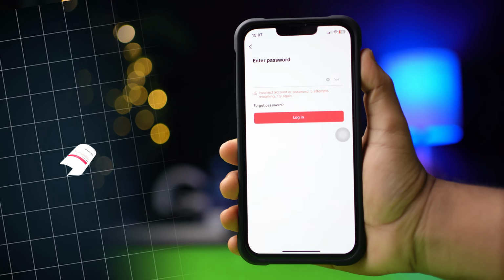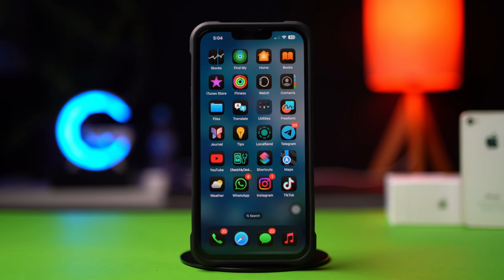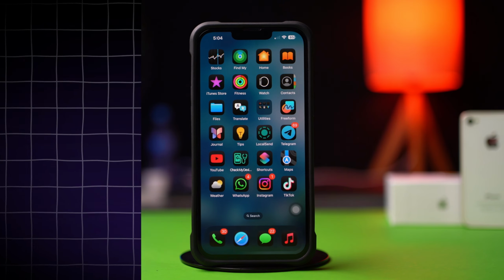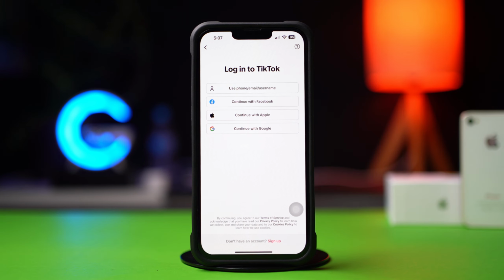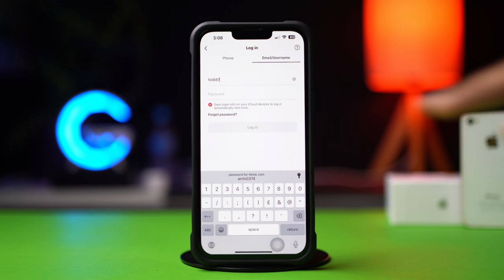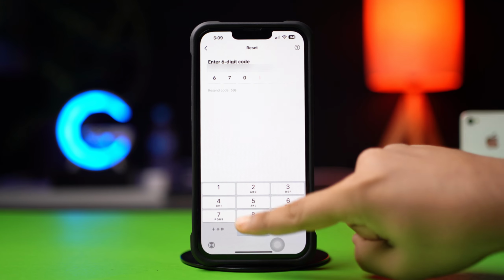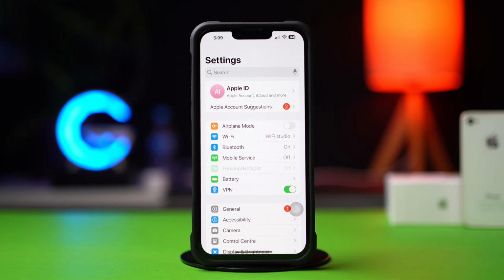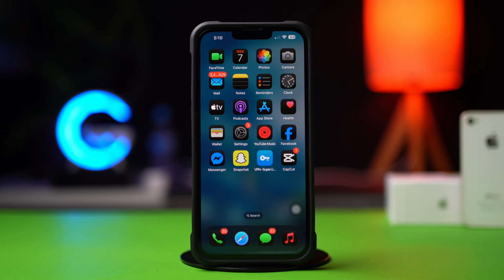How to Fix "Incorrect Account or Password" in TikTok on iPhone | TikTok Login Problem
Getting the “Incorrect account or password” error while trying to log in to TikTok on your iPhone? You're not alone. This issue often happens due to wrong login info, outdated app data, or account sync problems.

In this quick video, I’ll show you how to fix TikTok login errors step by step. Learn what to check, how to reset your password the right way, and how to clear app issues on iPhone to successfully log in again.

If TikTok won’t let you in—this is the fix you need!